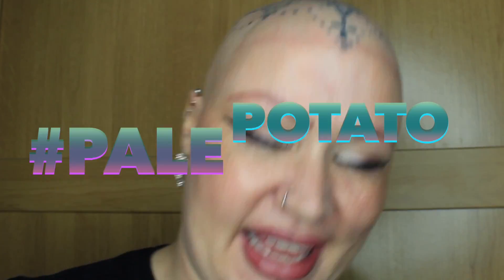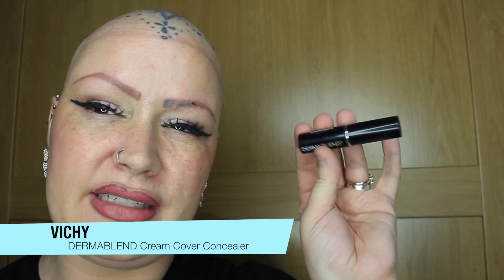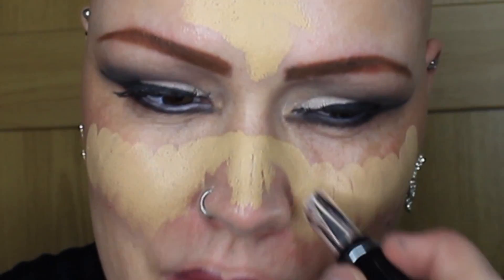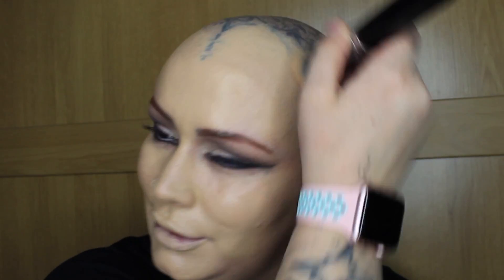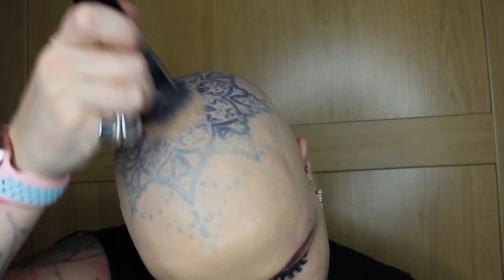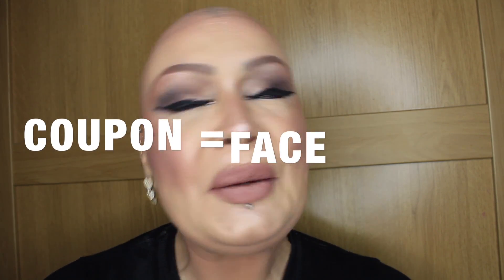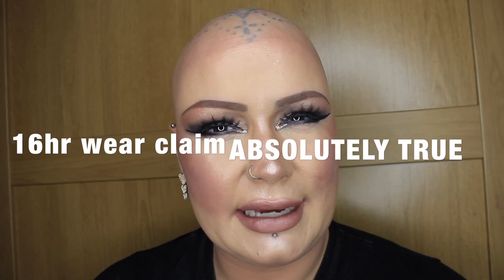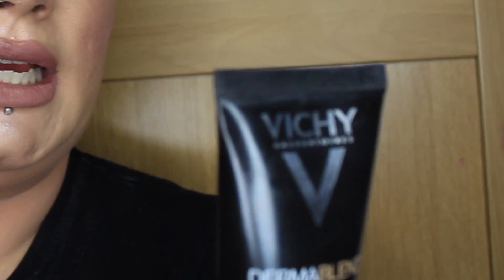VICHY DERMABLEND foundation review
Hey gorgeous girlie and guys!

Just a wee quickie review on the VICHY DERMABLEND fluid corrective foundation 16hr.

Hope all is well loads of love,
Michelle
x

Miche Moffatt

Miche

PRODUCT INFO:

Ring light

Liquid liner
Gel Liner
Blush (Tarte)
Face Oil
Prep and set spray
eye shadows

DIVINERS - Savannah
JANJI - Heroes Tonight
NEKOZILLA: Different Heaven